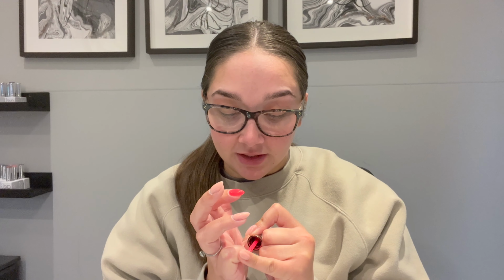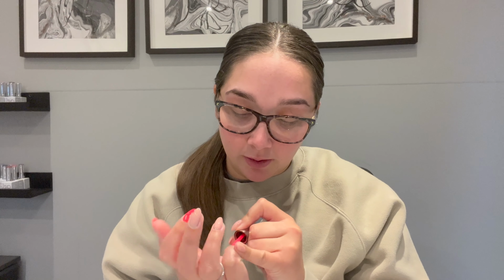TIPS ON BECOMING A NAIL TECH IN 2023 | INCLUDING COSTS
Hey everyone!

Welcome back to another video - here I cover some updated tips on becoming a nail tech in 2023 including costs of courses/insurance etc.

Speak soon, Gee x